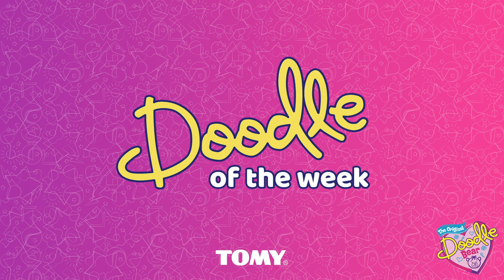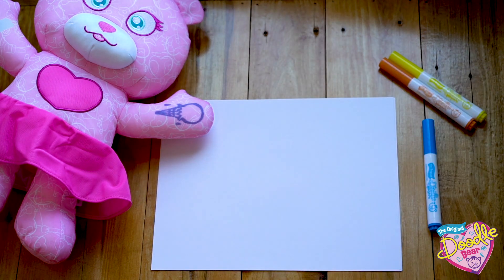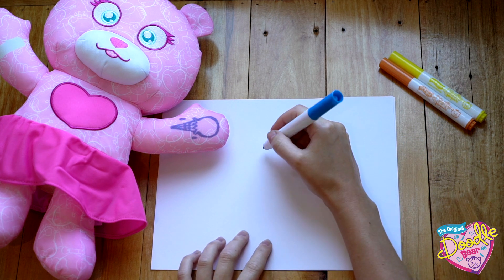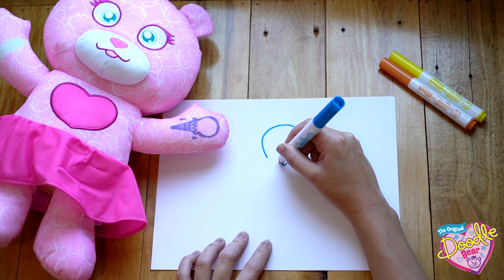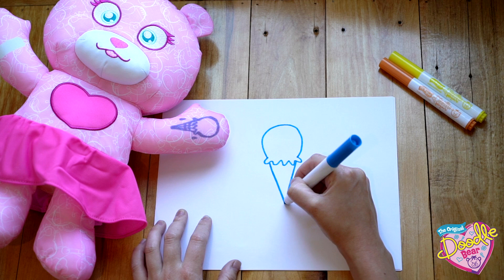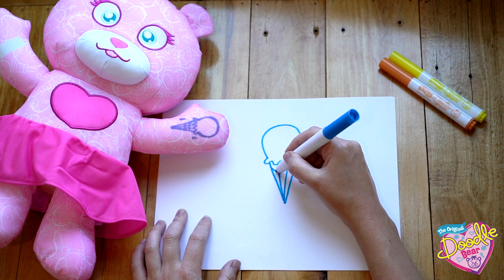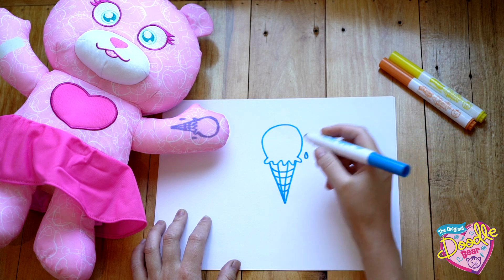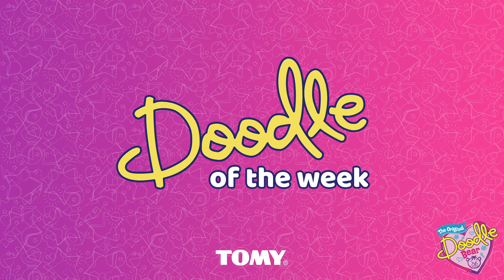Doodle of the Week: Summer Treat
Today we’re officially kicking off our newest series – Doodle of the Week – featuring everyone’s favorite bear you can draw on – Doodle Bear. Grab the kids and watch our first step-by-step tutorial. This week’s theme is Summer Treat.

Remember to share your Doodle Bear creations with us using doodlebearart for the chance to be featured on our page